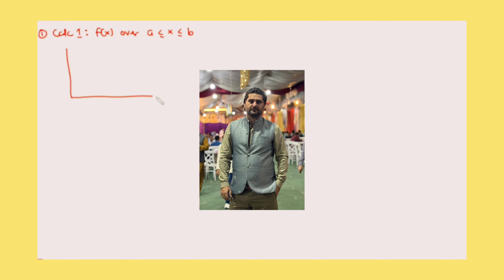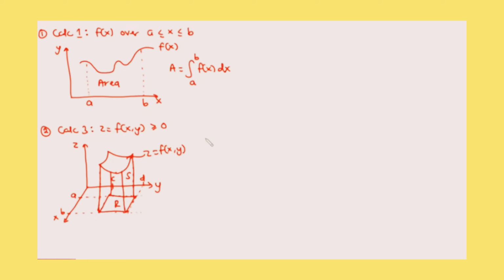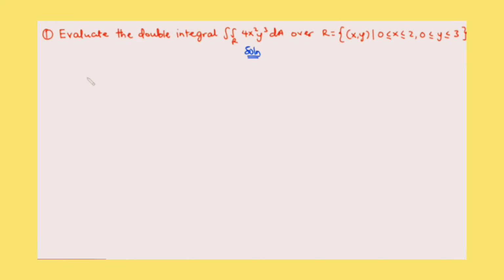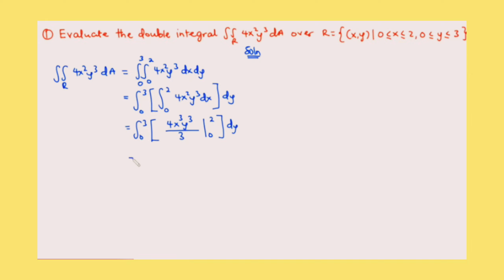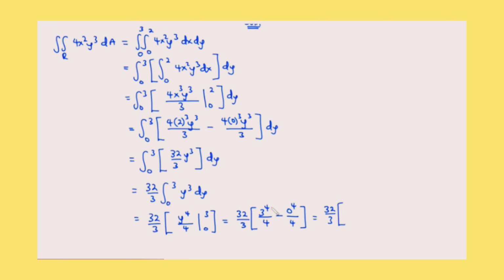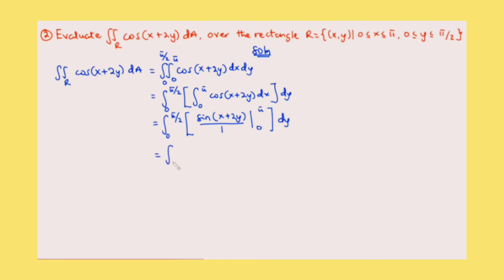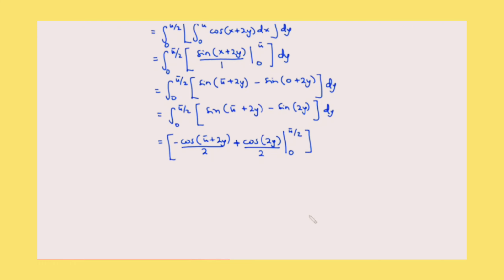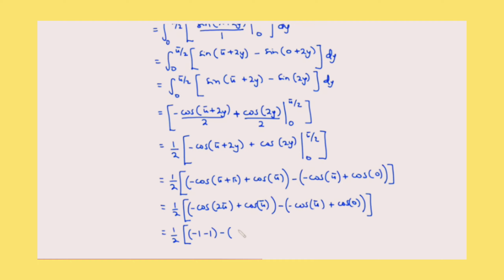Double Integrals || Multivariable Calculus || James Stewart || Bounded Regions